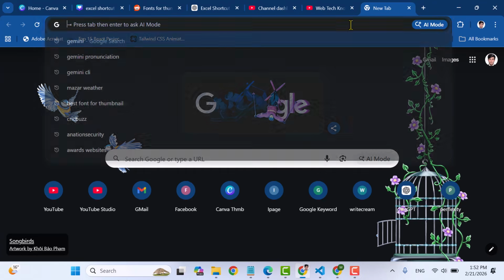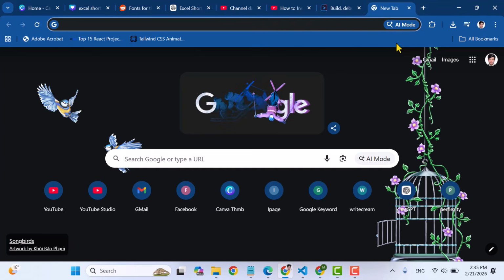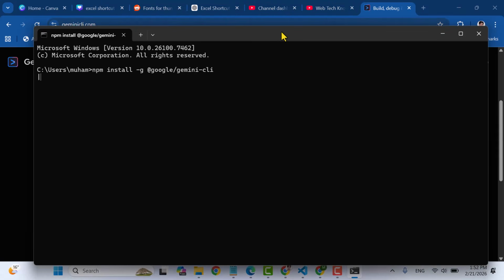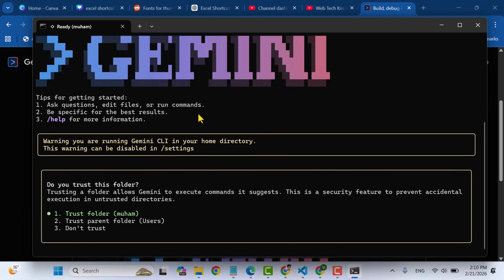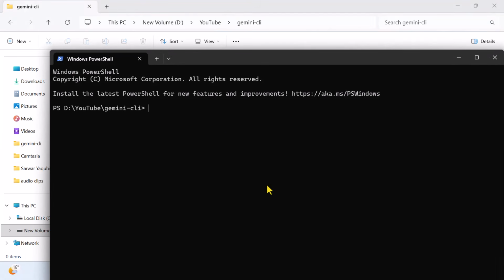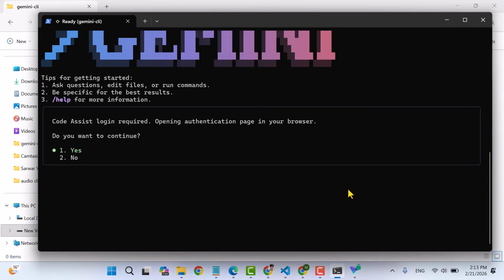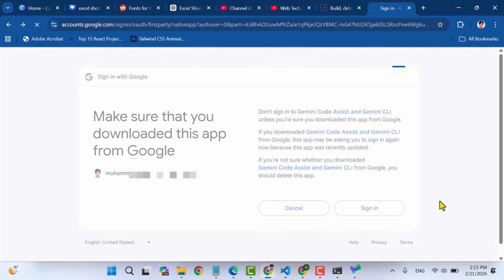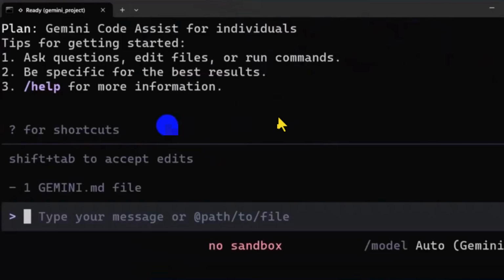Set Up Gemini CLI on Windows Like a Pro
In this video, I will show you how to install Gemini CLI on Windows step by step.
If you are using Windows 10 or Windows 11 and want to set up Gemini CLI in your system, this beginner-friendly tutorial will guide you through the complete installation process.

We will cover:
Installing Node.js (if required)
Installing Gemini CLI
Setting up environment variables
Running Gemini CLI in Command Prompt / Windows Terminal

This tutorial is perfect for developers, beginners, and anyone who wants to use Gemini CLI on Windows.